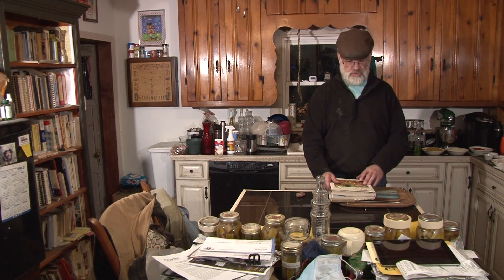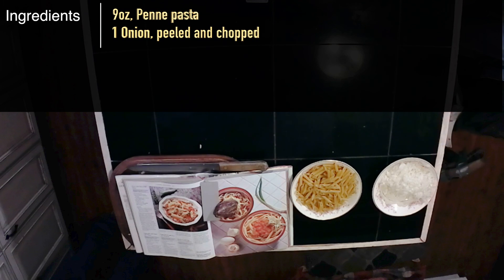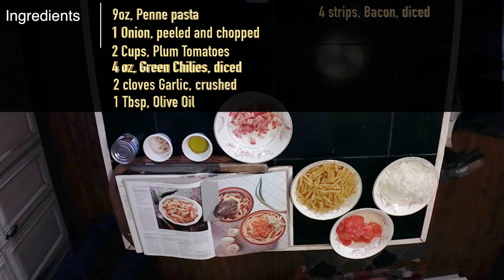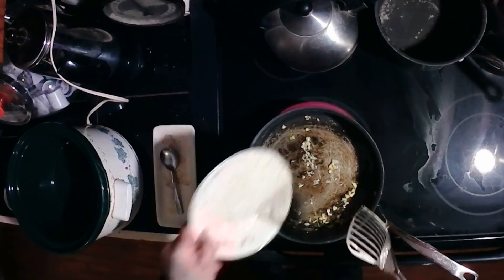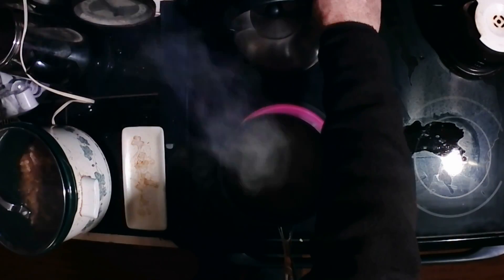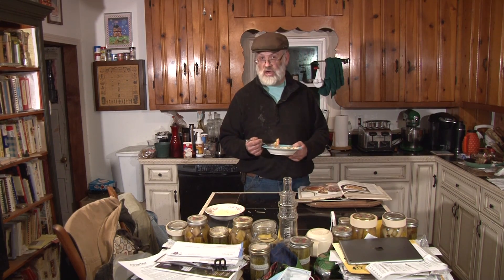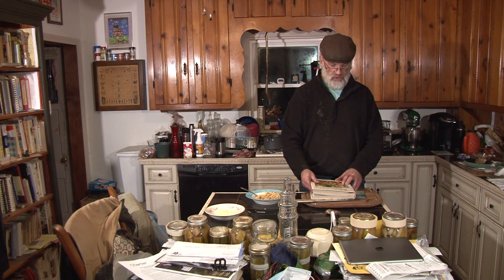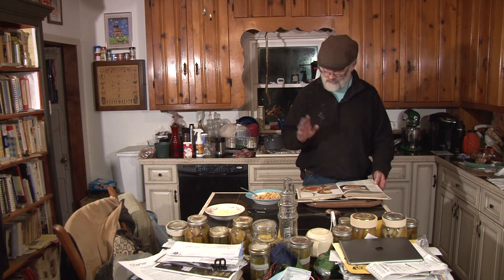Penne Pasta with Spicy Chili Sauce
The Complete Book of Gourmet Cooking,
Portland House, 1986